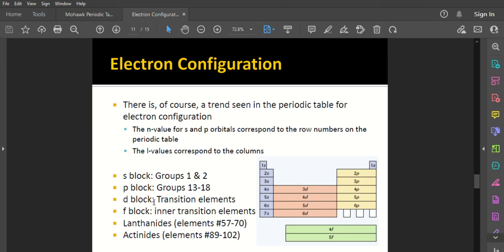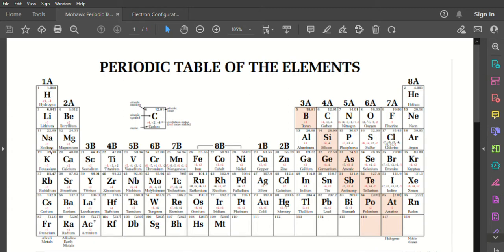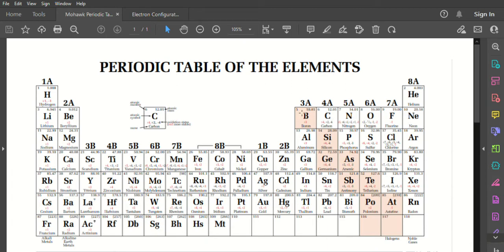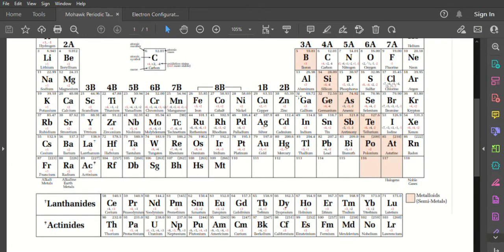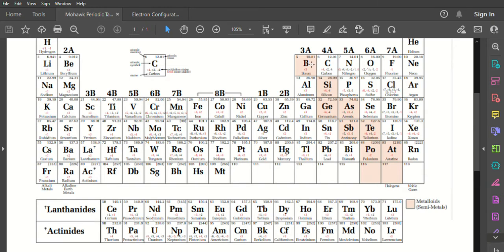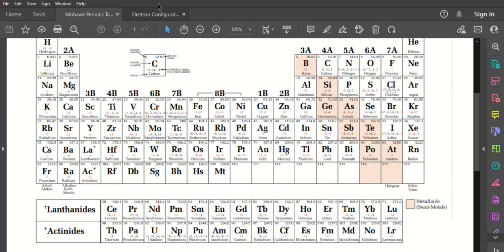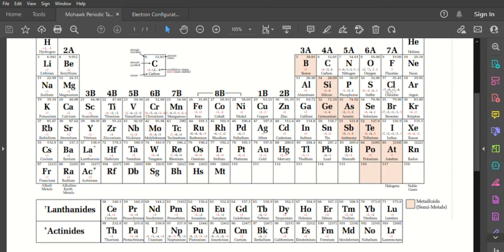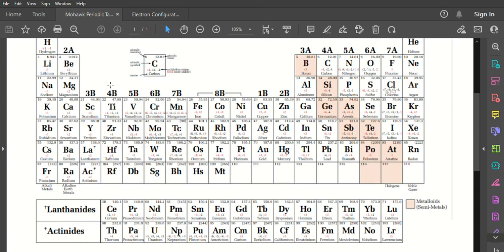Electron Configuration Part 2